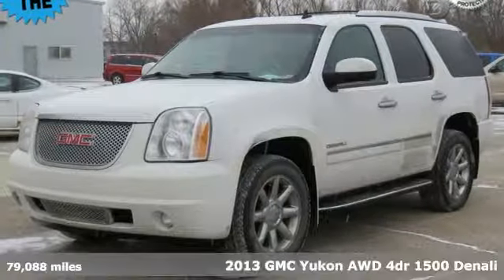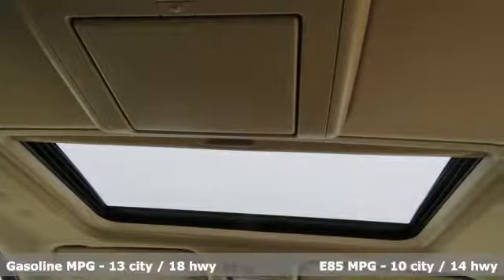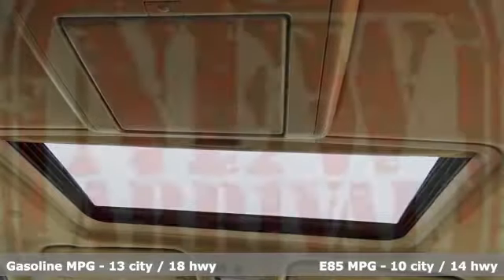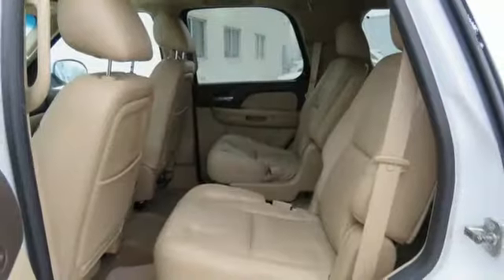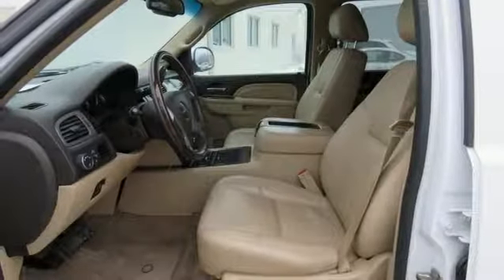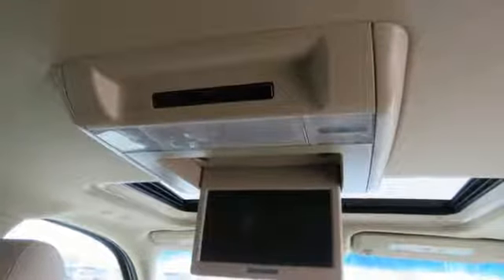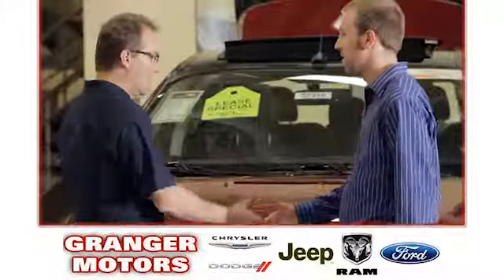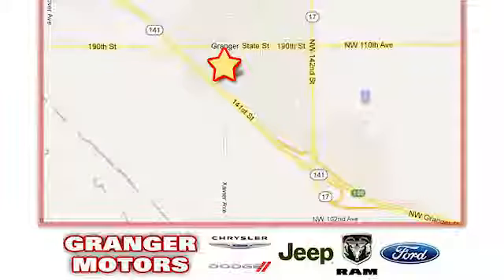2013 GMC Yukon Granger IA Des Moines, IA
Year: 2013
Make: GMC
Model: Yukon
Trim: Denali
Engine: 6.2 L V8
Transmission: Automatic
Color: Summit White
Interior: Light Cashmere Heated Leather
Mileage: 79088
Stock #: 184207A
VIN: 1GKS2EEF8DR101399
ul listrongspan style=""font-size:16px;""LOCAL TRADE IN /span/strong/li listrongspan style=""font-size:16px;""YUKON DENALI V8 FOUR WHEEL DRIVE/span/strong/li lispan style=""font-size:20px;""strongspan style=""background-color:FFFF00;""POWER SUNROOF/span/strong/span/li lispan style=""font-size:20px;""strongspan style=""background-color:FFFF00;""GPS NAVIGATION/span/strong/span/li listrongspan style=""font-size:16px;""span style=""font-size:20px;""span style=""background-color:FFFF00;""REAR SEAT DVD ENTERTAINMENT/span/span/span/strong/li listrongspan style=""font-size:16px;""uINTEGRATED TRAILER BRAKE CONTROLLER/u/span/strong/li listrongspan style=""font-size:16px;""SECOND ROW CAPTAIN'S CHAIRS/span/strong/li listrongspan style=""font-size:16px;""20"" CHROME ALUMINUM WHEELS/span/strong/li listrongspan style=""font-size:16px;""7"" TOUCHSCREEN/span/strong/li listrongspan style=""font-size:16px;""6.2 LITER VORTEC V8 ENGINE/span/strong/li listrongspan style=""font-size:16px;""AM FM CD PLAYER/span/strong/li listrongspan style=""font-size:16px;""SATELLITE READY RADIO/span/strong/li listrongspan style=""font-size:16px;""INSIDE REARVIEW AUTO DIMMING MIRROR/span/strong/li listrongspan style=""font-size:16px;""3.42 LIMITED SLIP REAR DIFFERENTIAL/span/strong/li listrongspan style=""font-size:16px;""POWER HEATED LEATHER SEATS/span/strong/li listrongspan style=""font-size:16px;""DRIVERS SIDE MEMORY PACKAGE/span/strong/li listrongspan style=""font-size:16px;""CLEAN AUTO CHECK WITH NO ACCIDENTS REPORTED./span/strong/li /ul divThis vehicle does not qualify for our Exclusive Lifetime Powertrain Coverage because of mileage restrictions! We are located 10 minutes NW of Des Moines at 1708 Sycamore St, Granger, IA, 50109. Again vehicle is sold as is with no warranty/div

Address:
1708 Sycamore Street